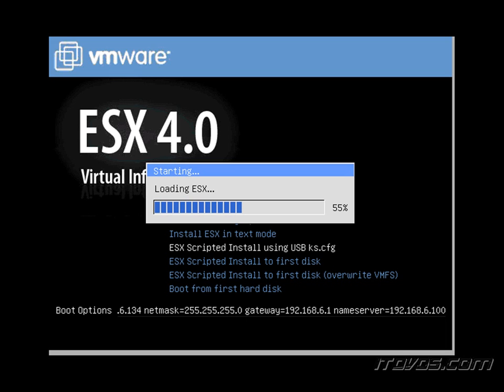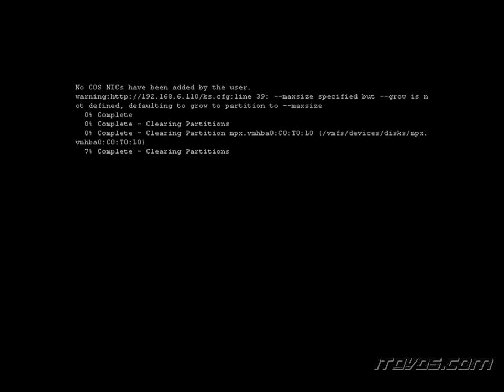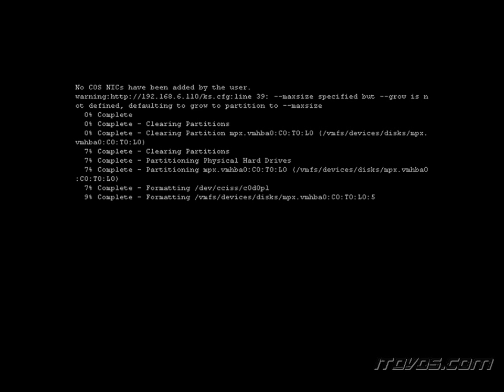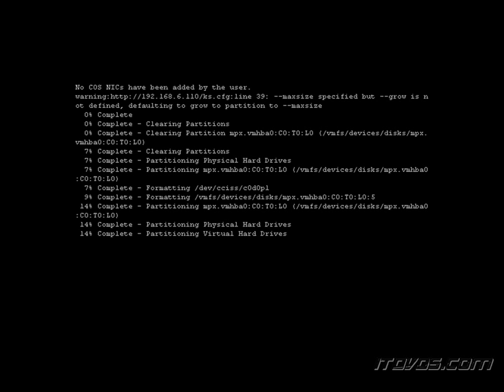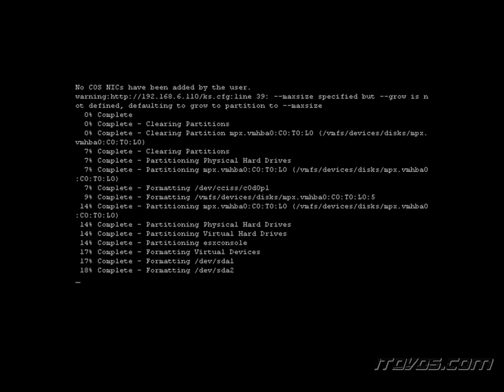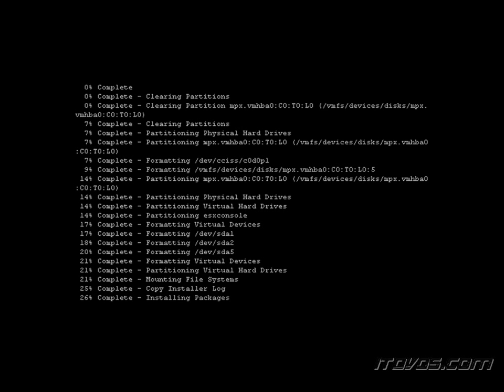VMware vSphere CBT - Install ESX 4 From ks.cfg File That Is On A Web Server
VMware vSphere Administration Training by ITDVDS.com that covers ESX 4 and vCenter 4.  This is just a sample from the vSphere Administration training by ITDVDS.com that goes over Install ESX 4 From ks.cfg File That Is On A Web Server.